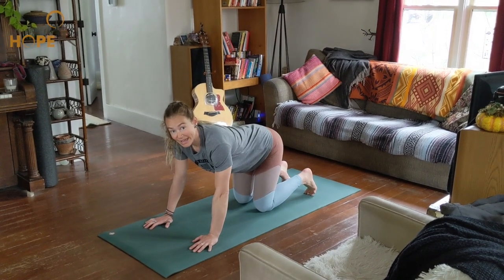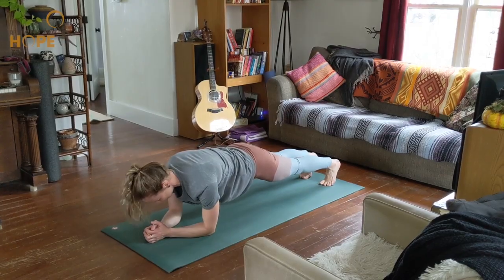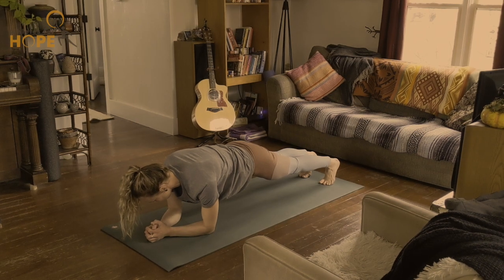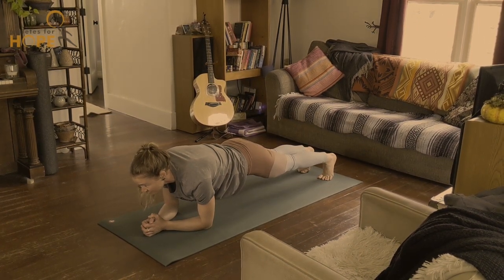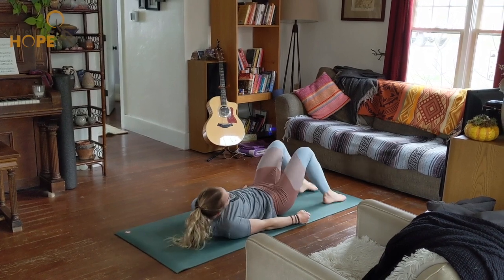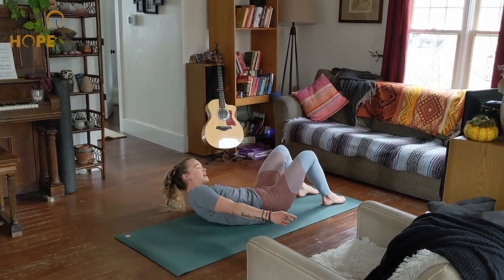AFH Fit at Home: Volume 15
AFH member athlete and pro alpine skier, Laurenne Ross, shares her favorite indoor workouts that are perfect for kids. Grab the family and work out with Laurenne.